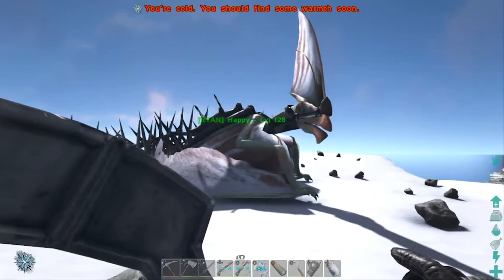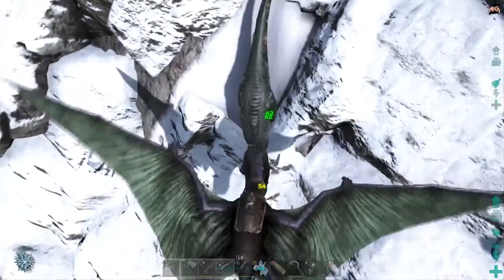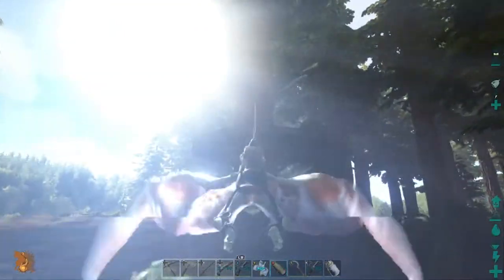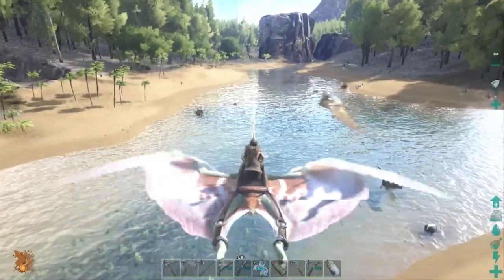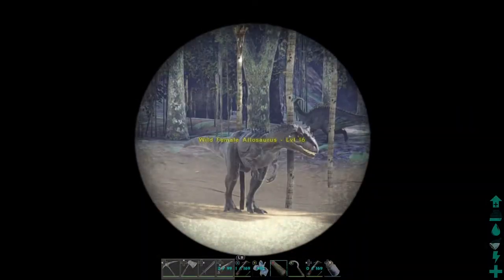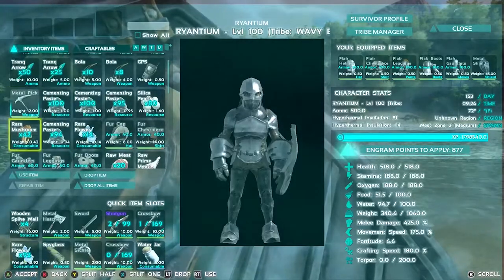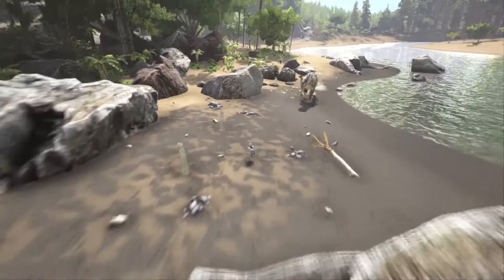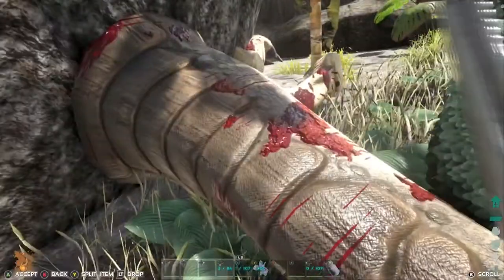R.I.P. BEAVER + NEW ALLO!!- The Ark Server EP 14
Welcome to The ARK! In this awesome survival game, you are pitted against mother nature, dinosaurs and other prehistoric mammals in an effort to survive! Build, craft and fight your way to a successful life!

Gameplay is from Ark Survival Evolved Xbox One S